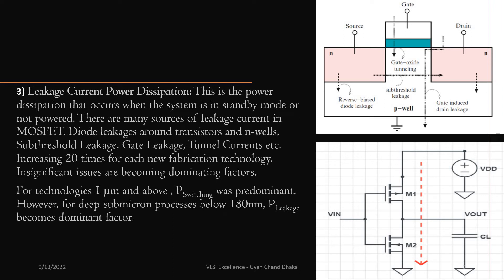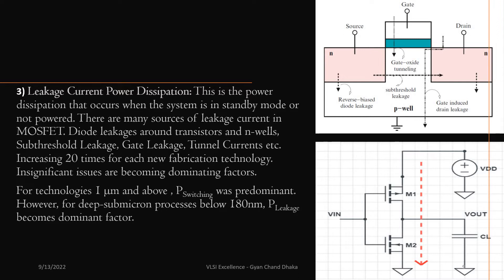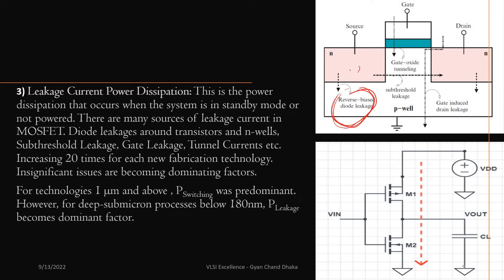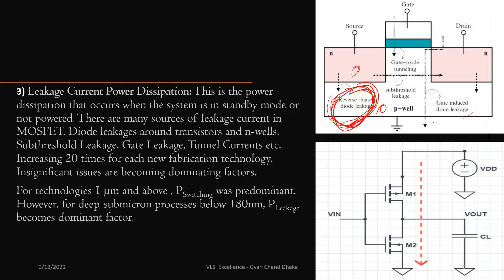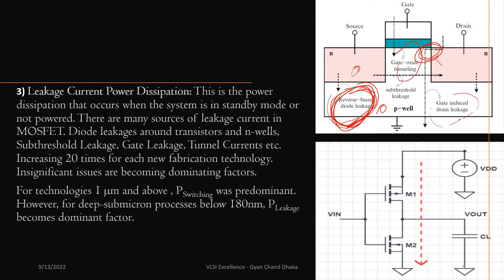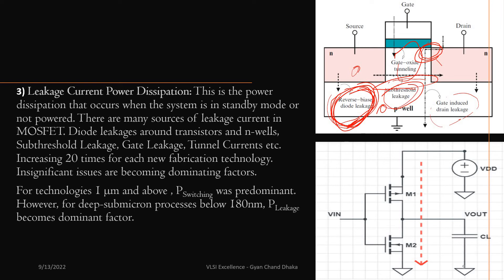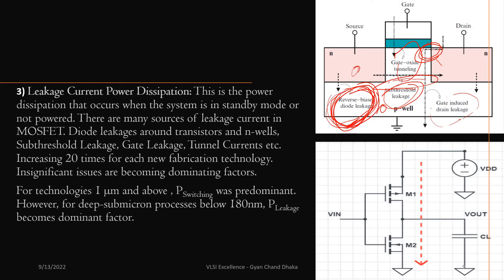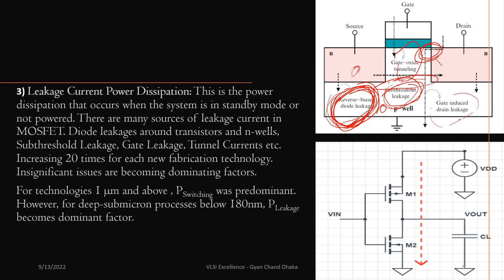Leakage Current Power Dissipation in CMOS Circuits | VLSI Excellence | Do Like👍, Share & Subscribe 🔕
Queries Answered -
What is leakage power dissipation?
What are the two types of leakage power dissipation?
Why leakage power dissipation will occur?
How is leakage power calculated?
leakage power dissipation in vlsi?
types of leakage power dissipation?
leakage power dissipation in cmos?
glitching power dissipation in vlsi?
leakage power formula?
leakage power dissipation in low power vlsi?
leakage power in vlsi formula?
leakage power reduction techniques?